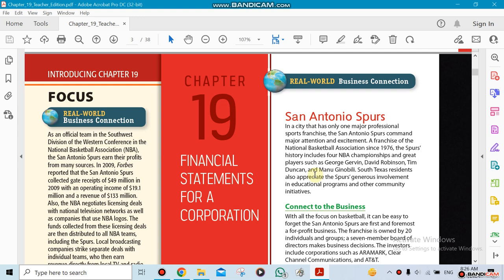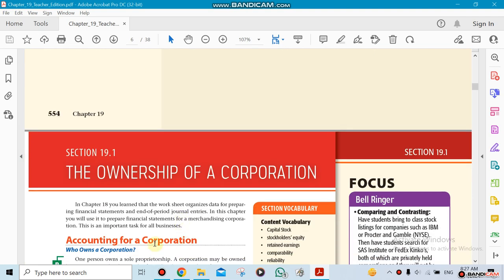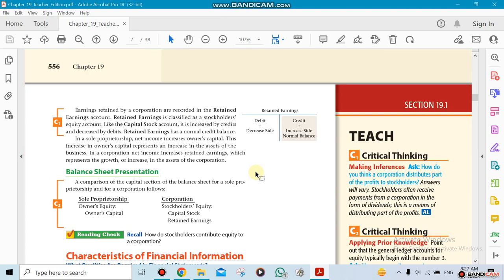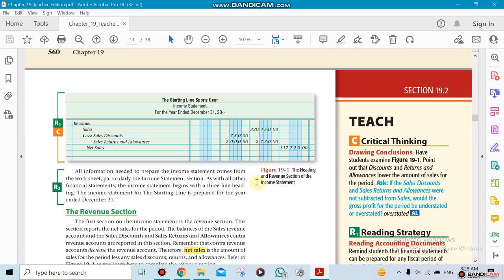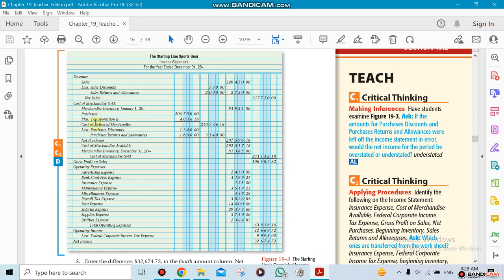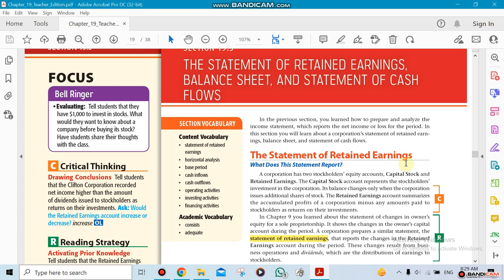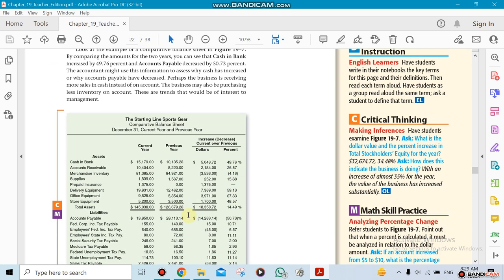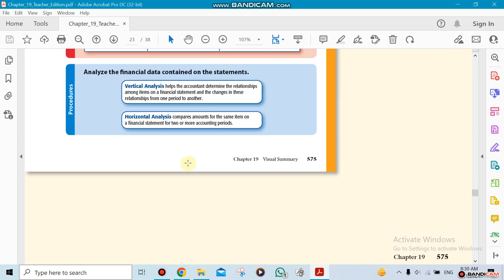Accounting T2 week13 ch19 - by Mr. Ziad